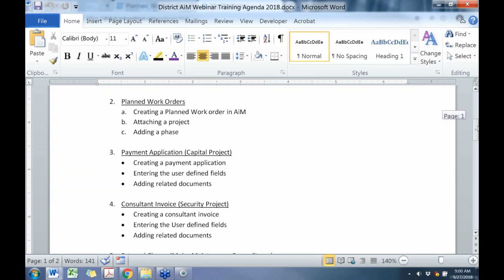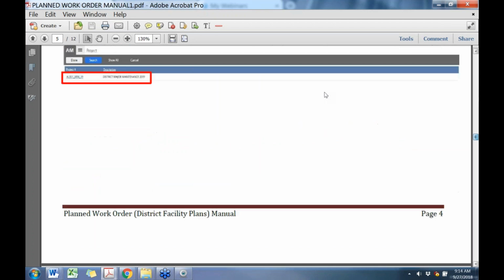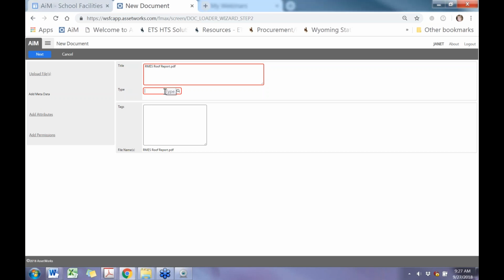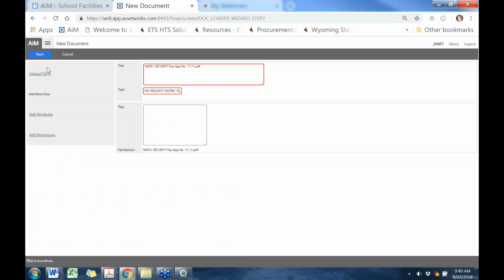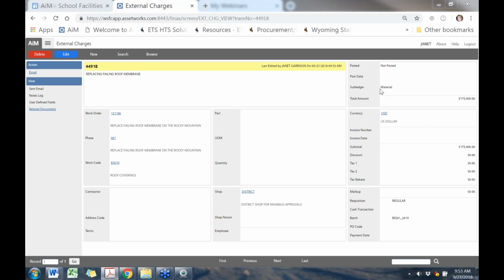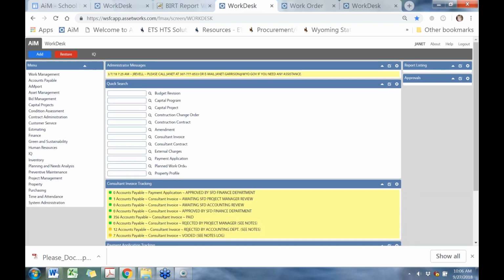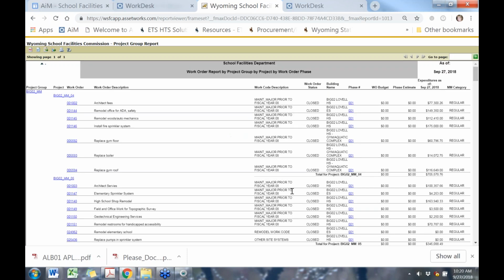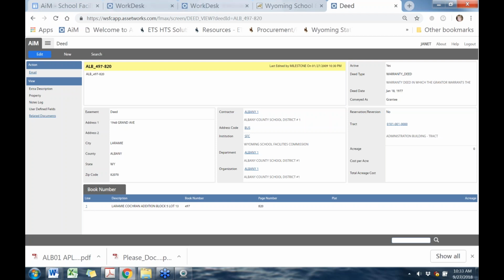AiM Training Webinar - 09/27/2018